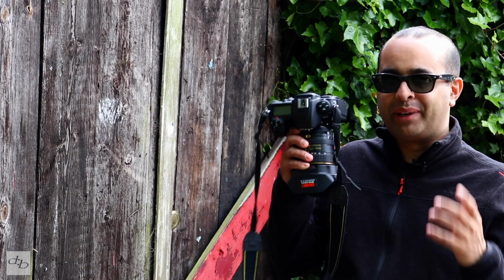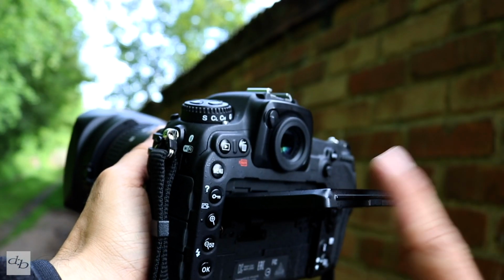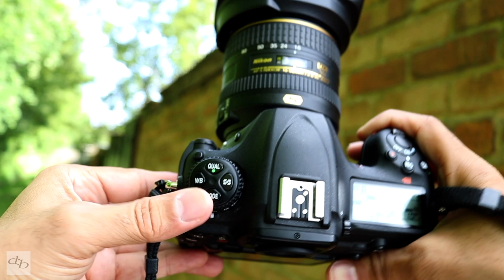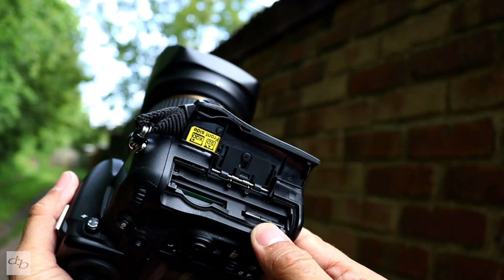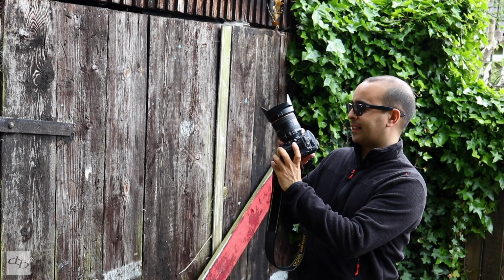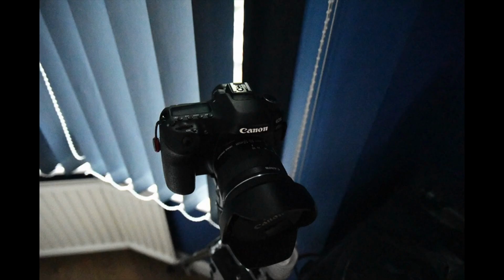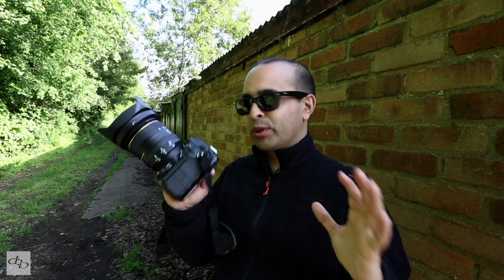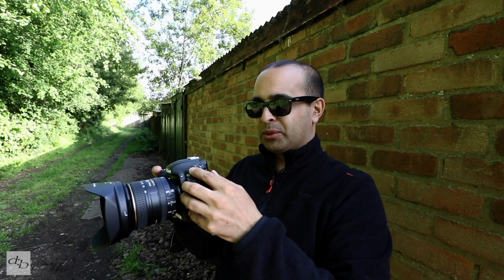NIKON D500 - The Best DX DSLR?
Gear available at:

Fujifilm XPro-1

Fujifilm FUJINON XF18mm f2
Fujifilm FUJINON XF14mm f2.8
Fujifilm Fujinon XF 56 mm 1.2
Fujifilm XF-35mm f1.4 Lens

RECOMMENDED Fujifilm NP-W126 BATTERY

Velbon UT 43D